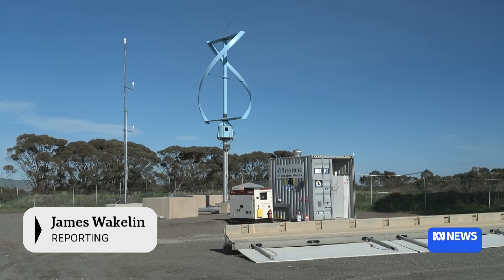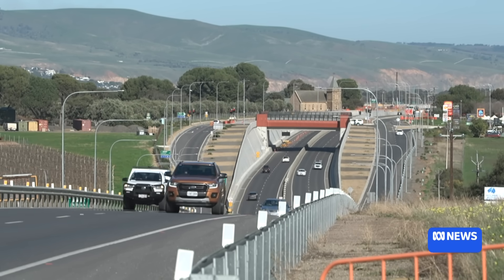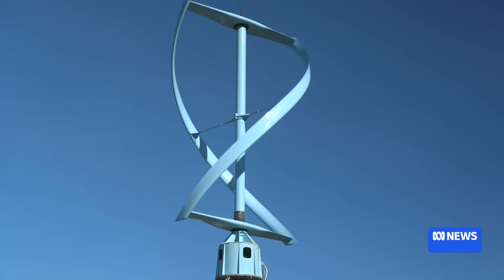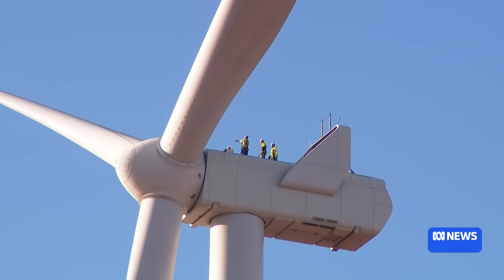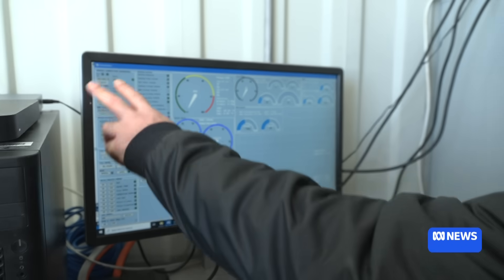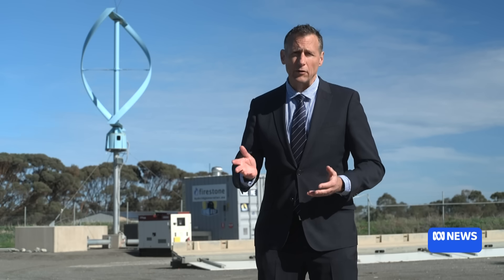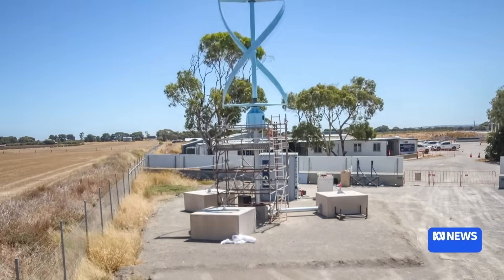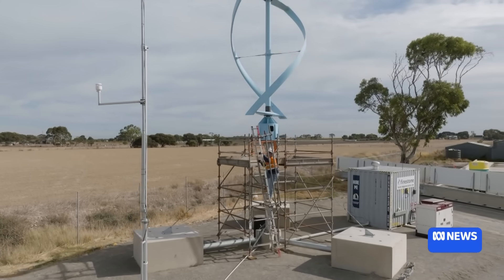Wind turbine trial sparks hope as small-scale power source | ABC NEWS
A small scale wind turbine has been developed in Adelaide in the hope of supplying energy direct to off-grid users, including farms, wineries and construction sites.

A successful trial of the high-tech prototype, created by a renewable start-up and Flinders University, has just ended in the city's south with the aim of starting manufacturing next year.